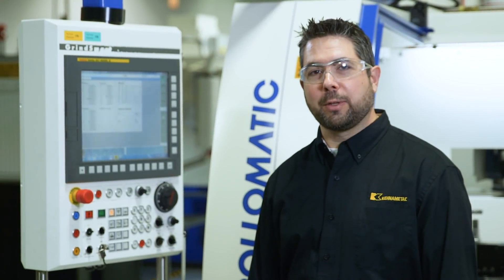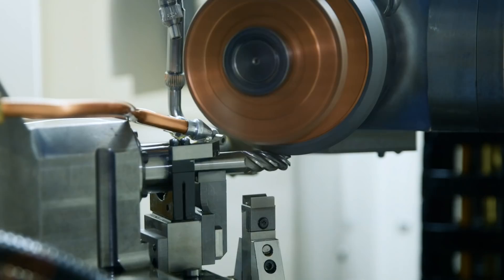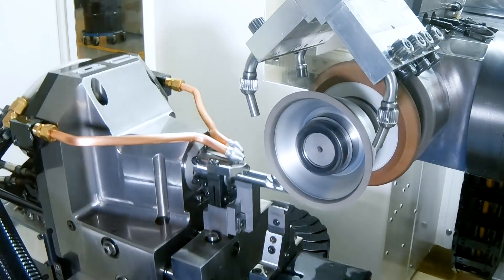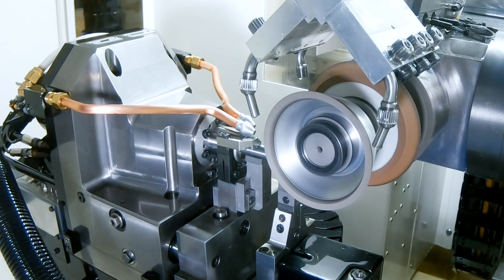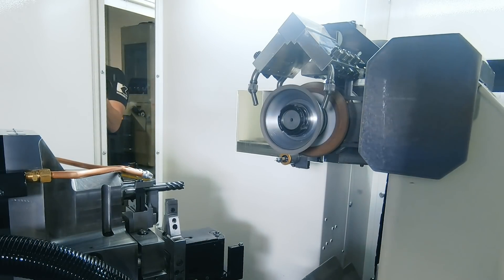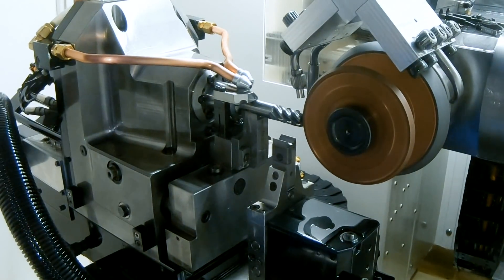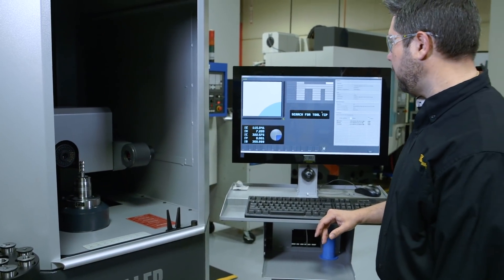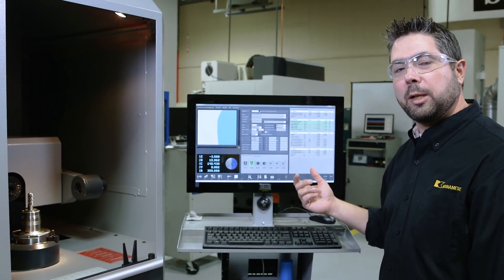GRINDING Worlds Top Cutter on $500,000 5-Axis CNC Machine | Kennametal HARVI III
Worlds Greatest EndMill For TITANIUM, Says BOEING!
The HARVI III from Kennametal went head to head with all top competitors in the prestigious BOEING Challenge... and none were even close. The HARVI III is now the standard for BOEING when it comes to Crazy Titanium Roughing!

This specific grinder starts at about $400K... and the rises with options.

MB017E7JAFBH4VC